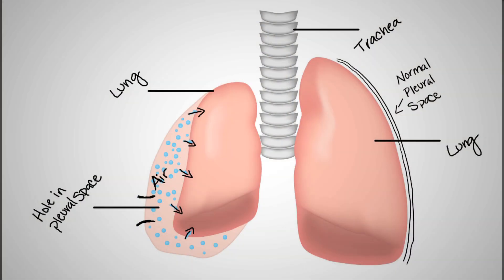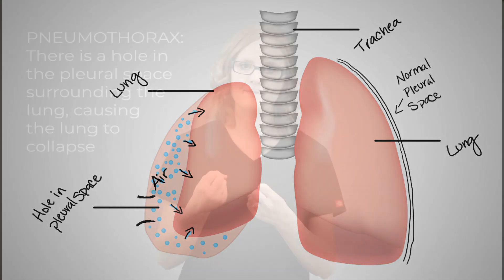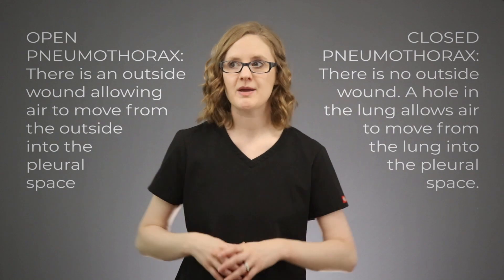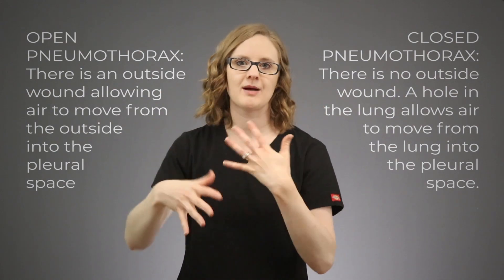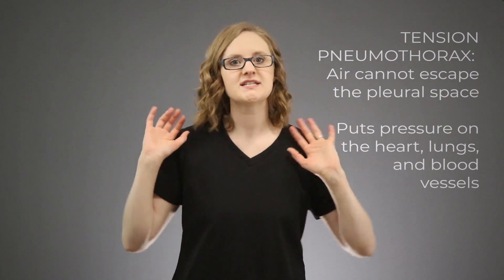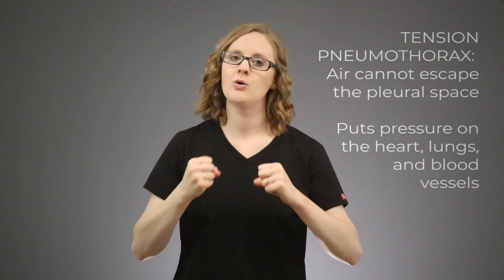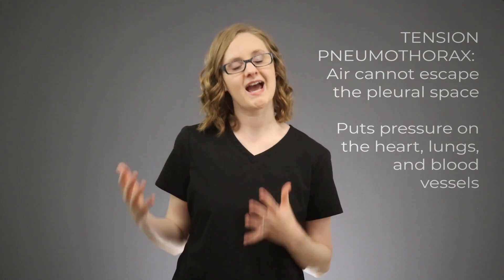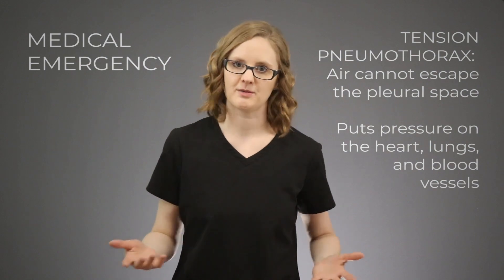WHAT IS A PNEUMOTHORAX? (PNEUMOTHORAX PATHOPHYSIOLOGY)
Pneumothorax is a topic you must know about in nursing school. You'll be tested on it during your nursing school exams, and you might even help to treat it during your nursing school clinicals.

So, what is pneumothorax? And what is pneumothorax pathophysiology?

We're going to walk through the pathophysiology of a pneumothorax in this video.

We'll talk about open pneumothorax, closed pneumothorax, as well as tension pneumothorax. I'll go over what the differences are, as well as some key points that you must know for your nursing school exams, as well as at your nursing school clinicals.

Do you want a full video series on pneumothorax? Check out the 4-part video series inside the NursingSOS Membership Community

It includes:
1. Pneumothorax Pathophysiology
2. Pneumothorax Signs and Symptoms
3. Pneumothorax Nursing Assessment
4. Pneumothorax Nursing Interventions

F R E E   C H E A T   S H E E T S: